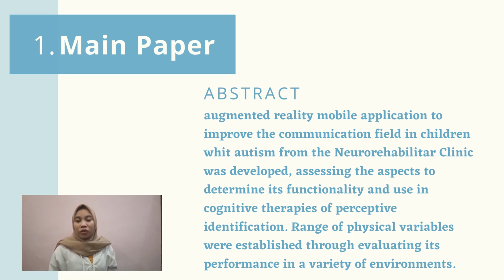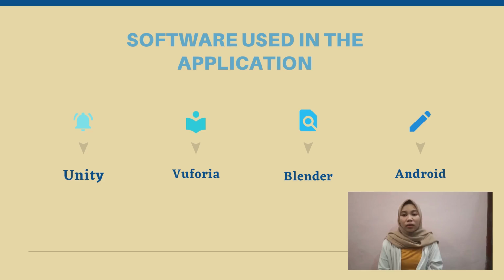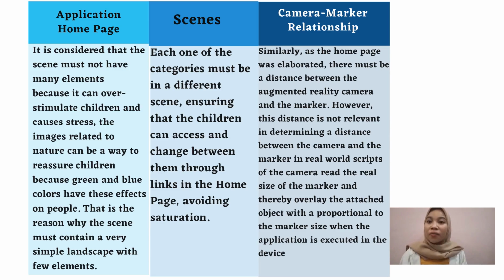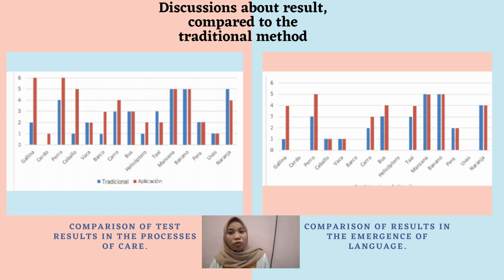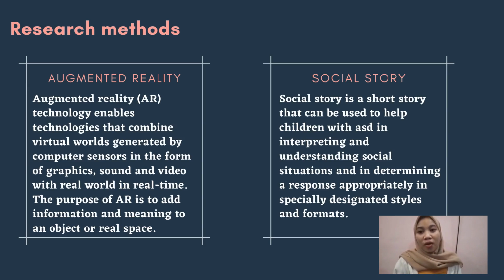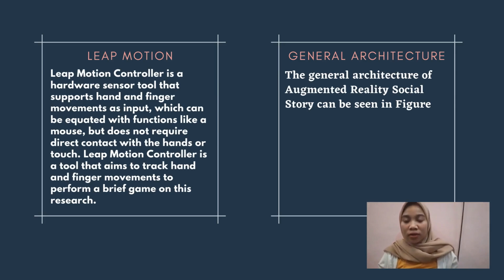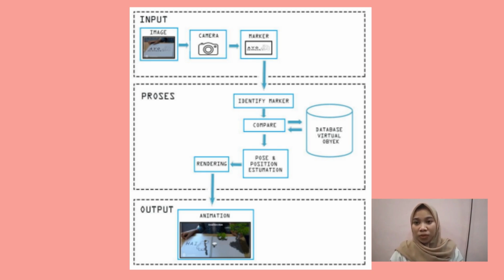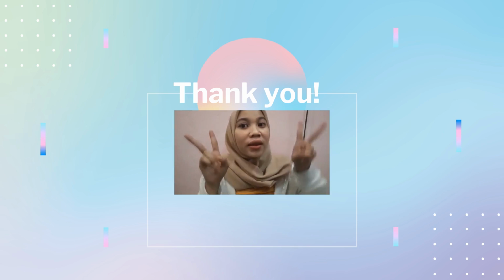Tri Susanti - 1210171036 - Review Paper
Tri Susanti
3 D4 Telkom B